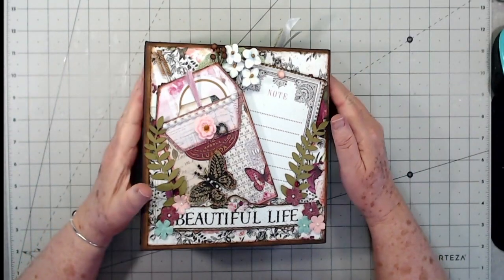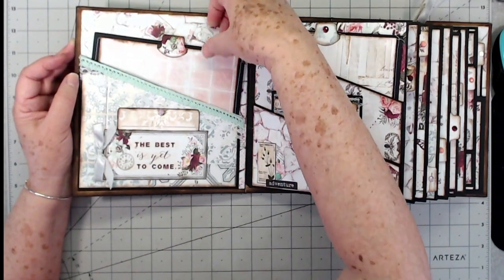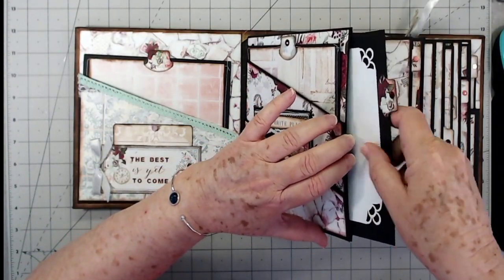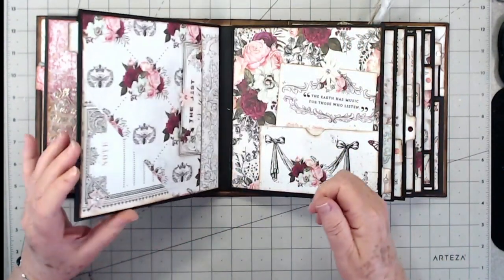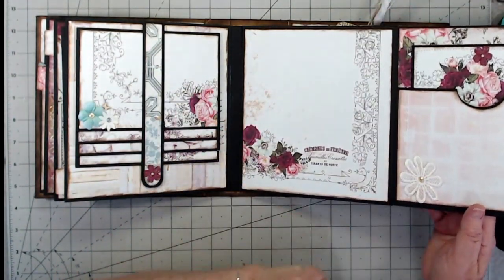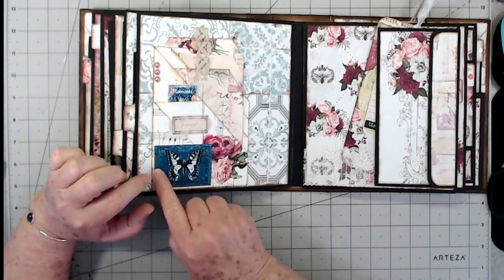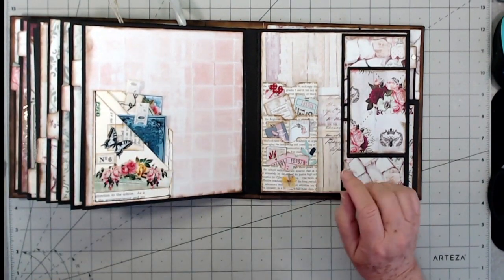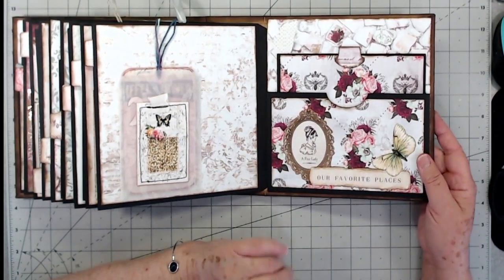BEAUTIFUL LIFE MINI ALBUM FLIP THROUGH - FOR SALE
Another mini for sale, flip through.

Make sure to scroll down for links to all the products I used. You may have to click “show more” or the little arrow at the top right to expand the description.

Products I use:

Tim Holtz snippits
Tim Holtz field notes ephemera
2” oval punch
Mini Sewing machine
EK Corner punch
Big Bite
Hot Glue Helper
Bone folder